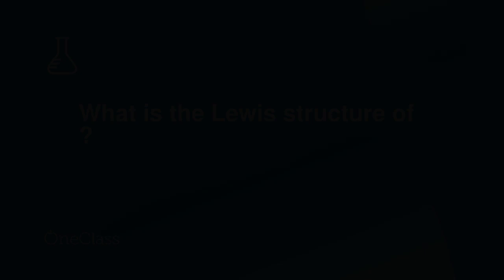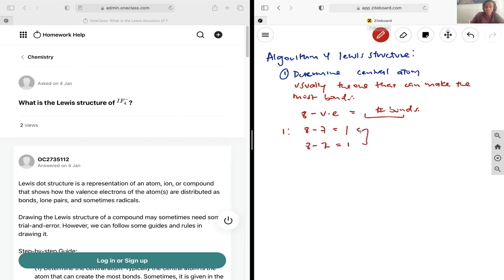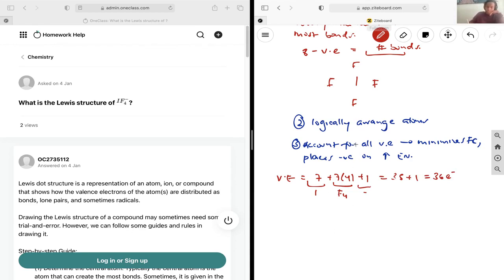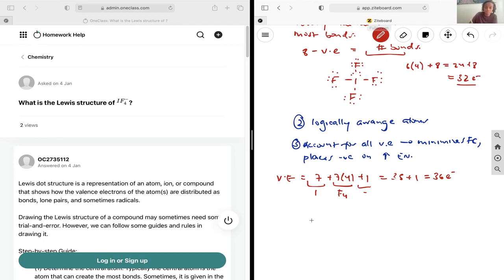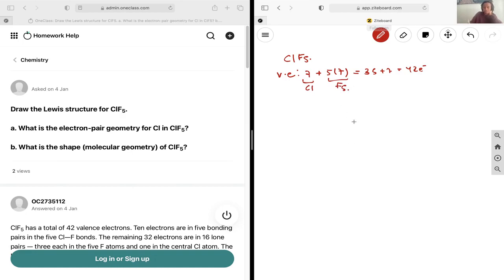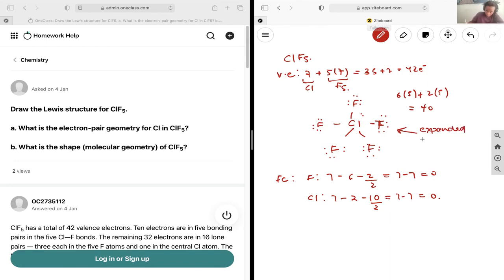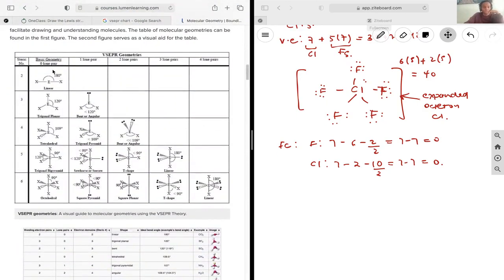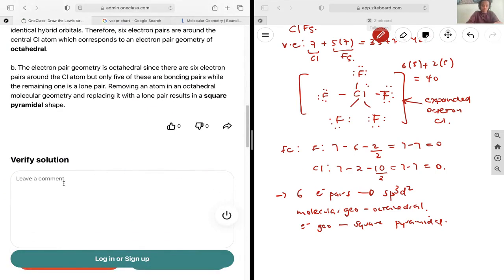What is the Lewis structure of ?